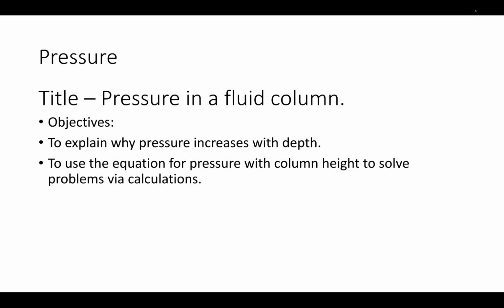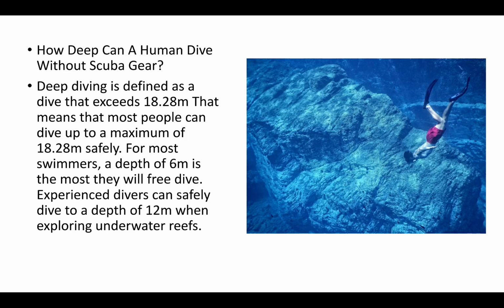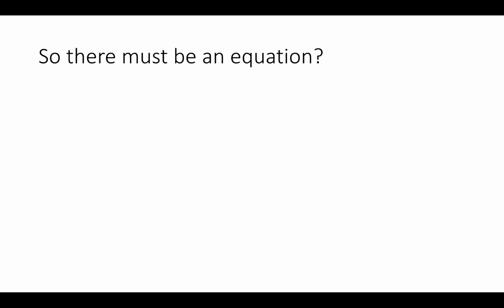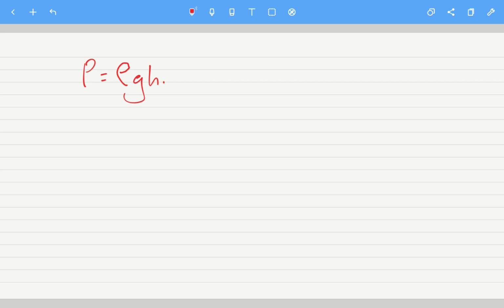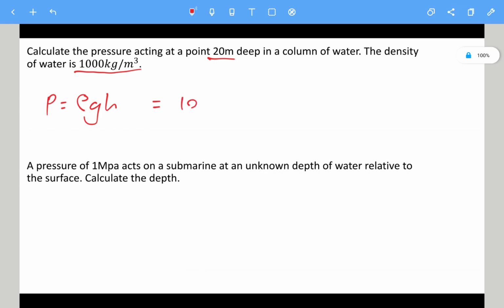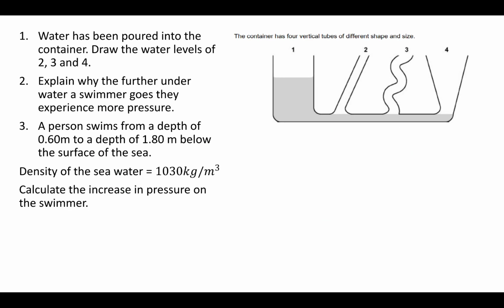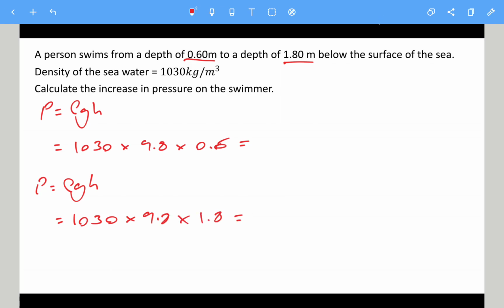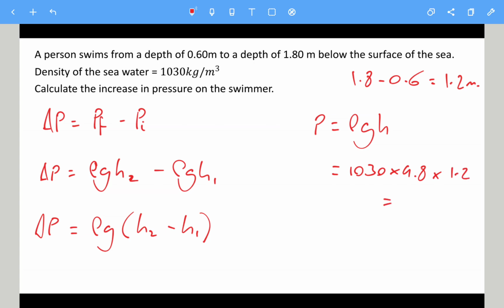GCSE Physics - Pressure Lesson 2 - Pressure in a Fluid Column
Pressure and how it is related to density depth and Gravitational Field strength. Background information and lots of example questions. Walkthrough solutions included.